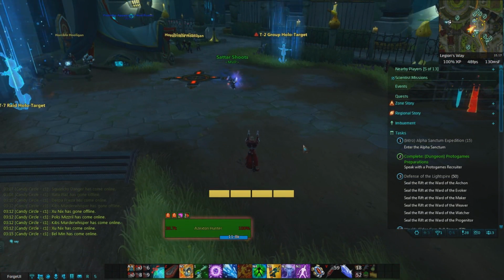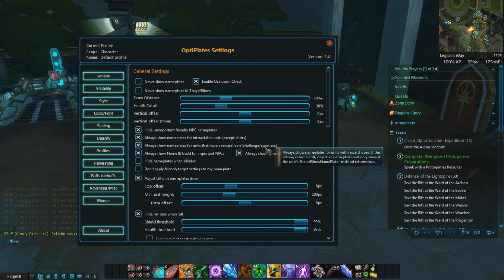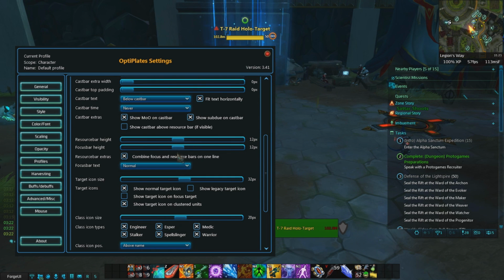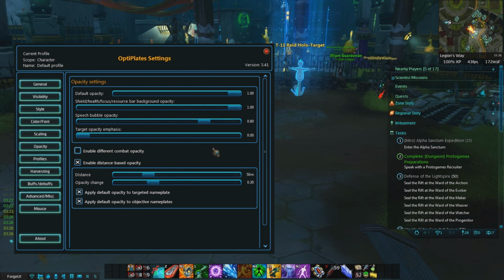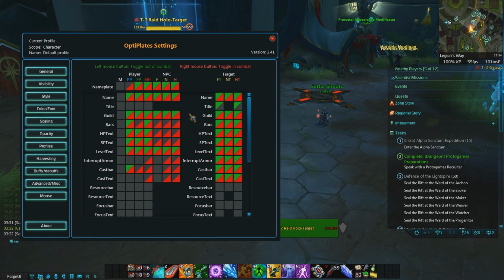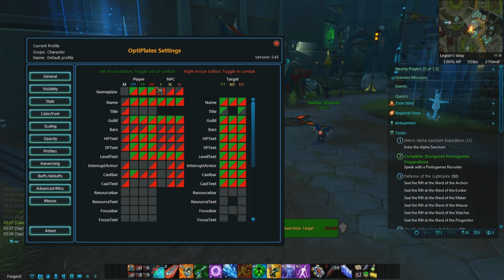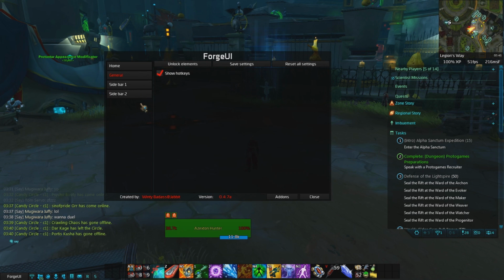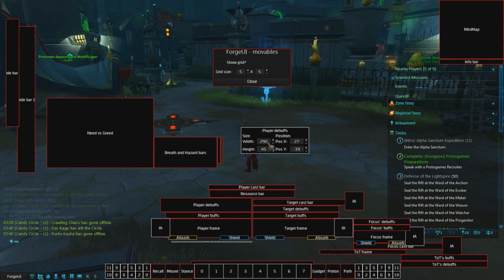Wildstar - OptiPlates/ForgeUI Config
OptiPlates and ForgeUi Config